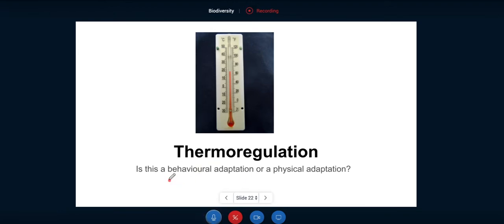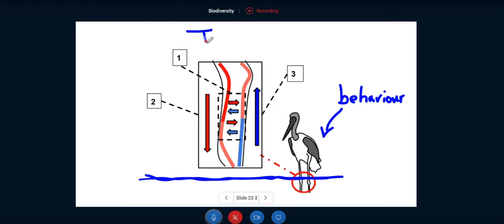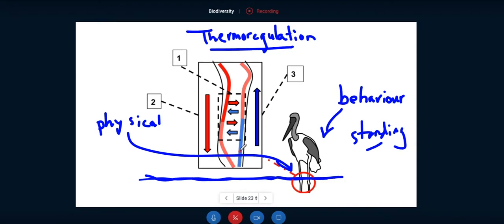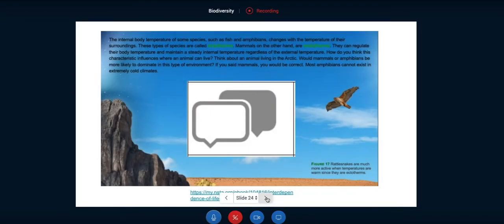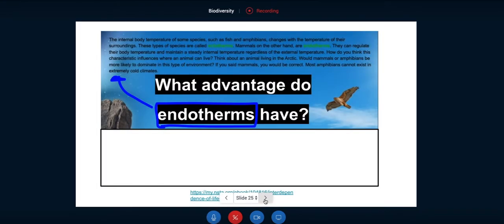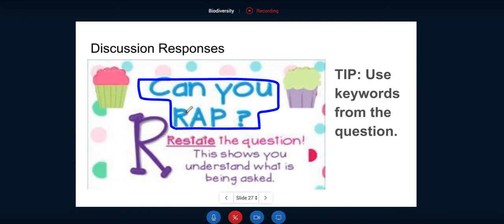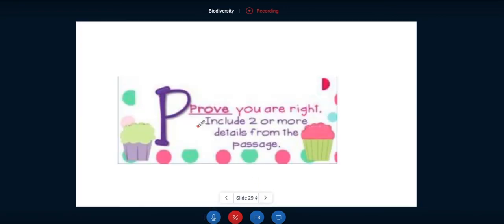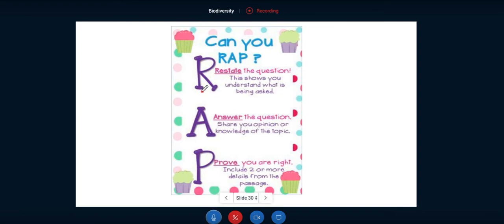Biodiversity Endotherms 5 of 6